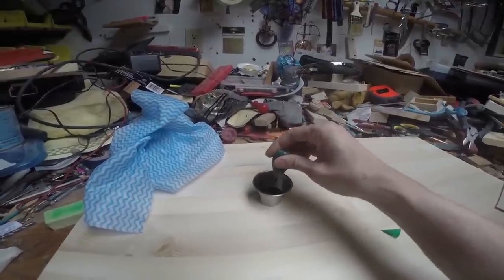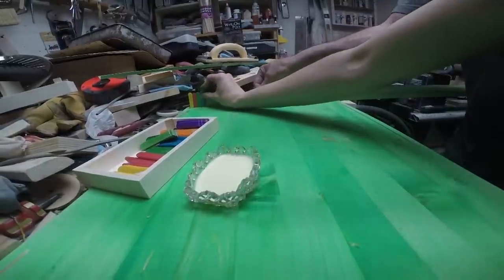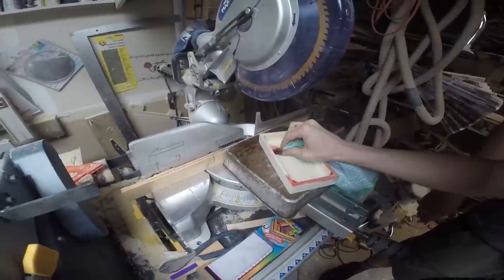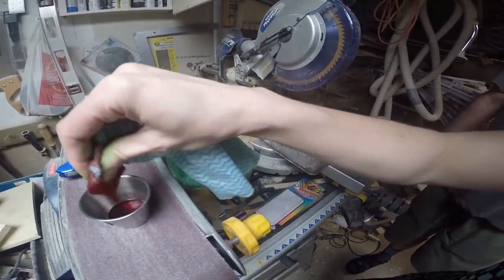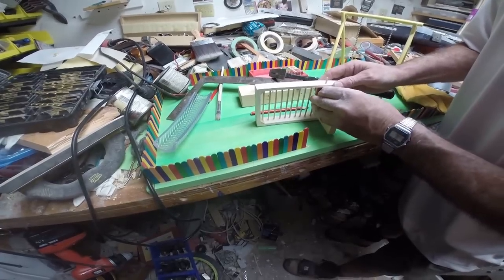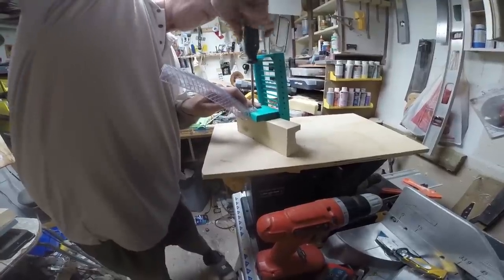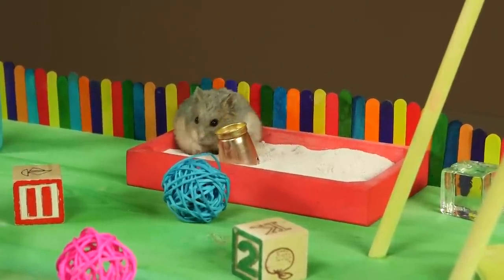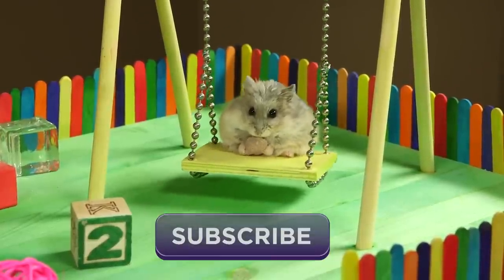Tiny Dwarf Hamster in a Tiny Playground - Step by step tutorial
Many viewers had asked for a tutorial on how to build the tiny playground. Here is a step by step tutorial on how it was built. If building your own playground make sure that all materials are non-toxic and hamster safe. Always supervise your pet when using toys. Chicken is not a chewer, but many hamster are so need to be watched closely.